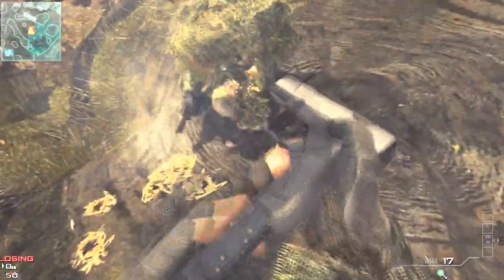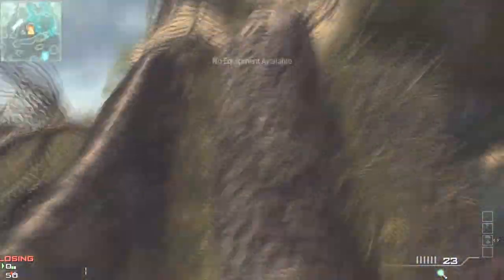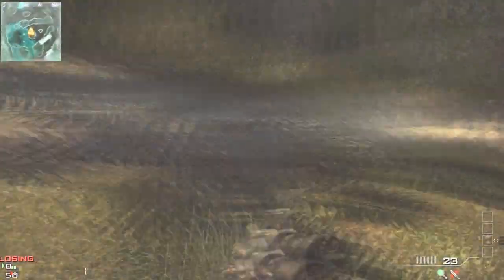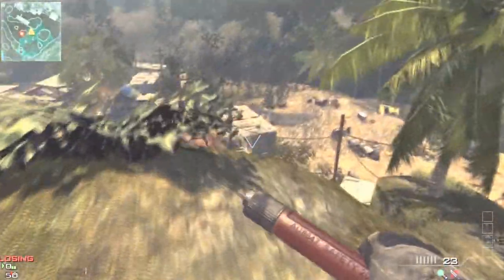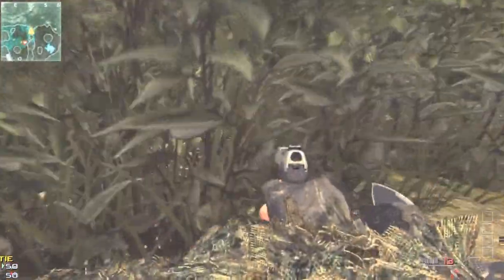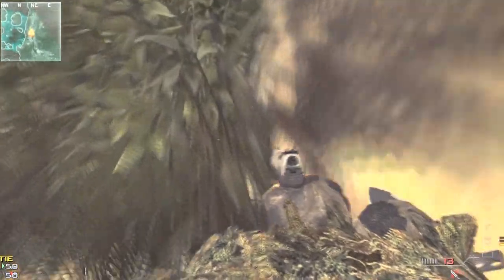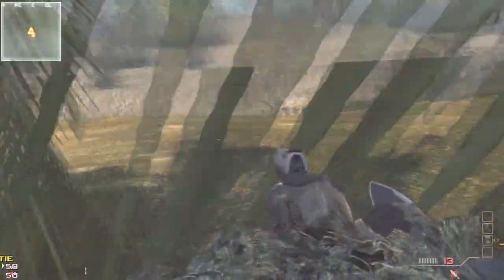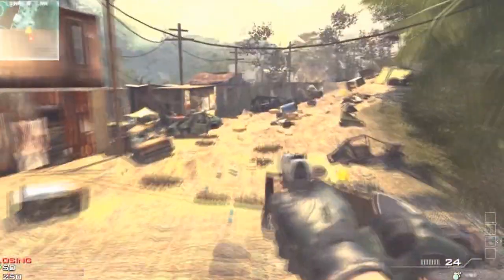MW3 How to get out of Village (Voice Tutorial/Sky Jump)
Hey guys, In this video i am going to show you how to get out of the map village with by a sky/knife jump. If you need any help with any glitches please add me on xbox and i will help you the best i can ( TiE NiNjA555 ).

- Can i please get 15 likes on this video???